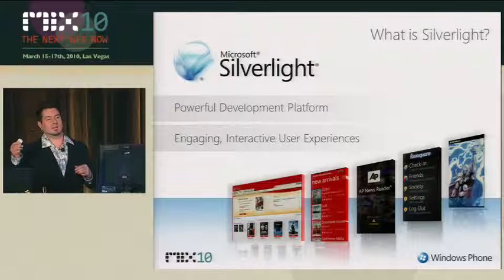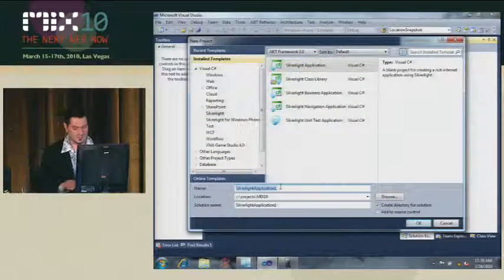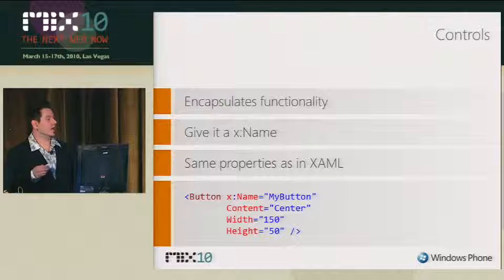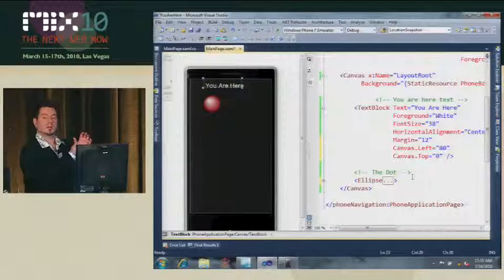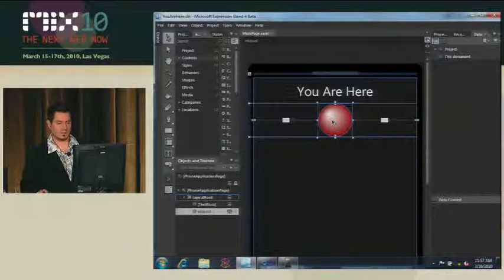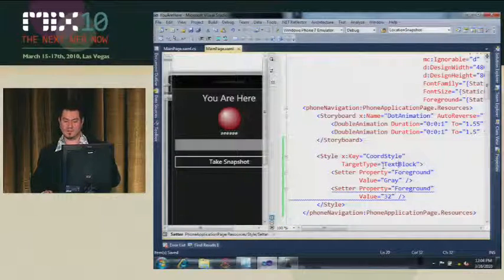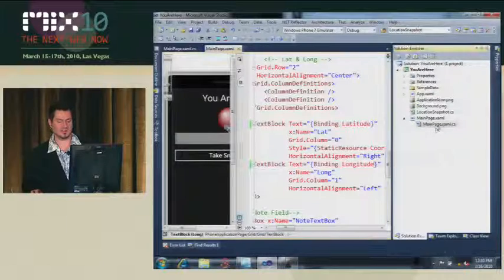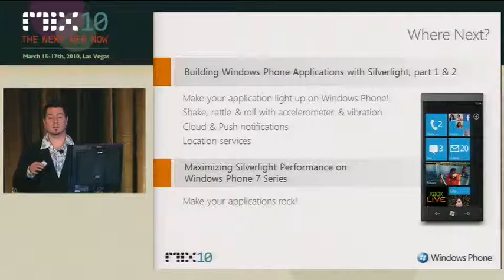MIX10 An Introduction to Developing Applications for Microsoft Silverlight